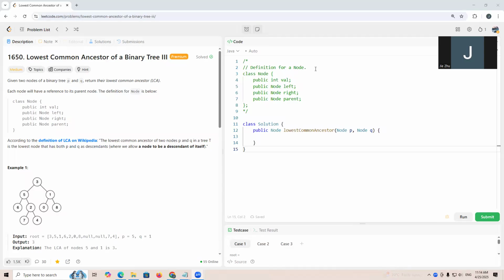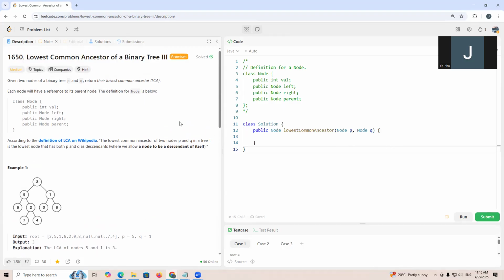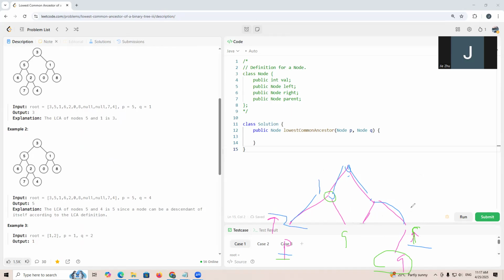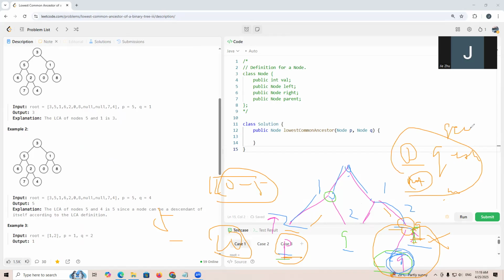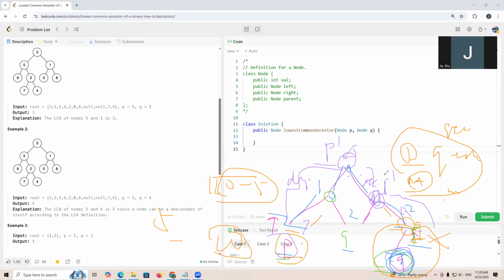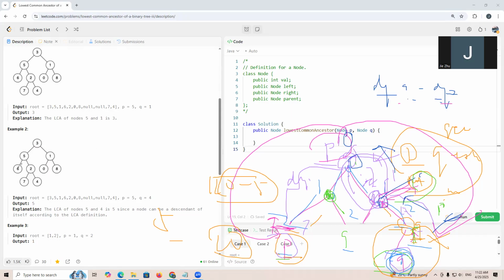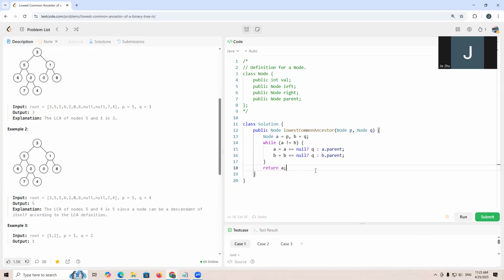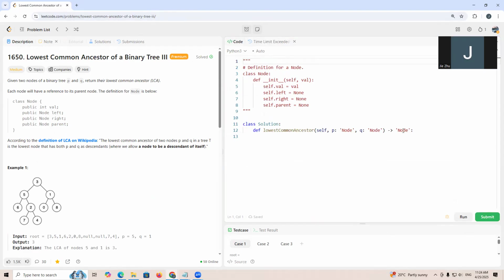1650. Lowest Common Ancestor of a Binary Tree III